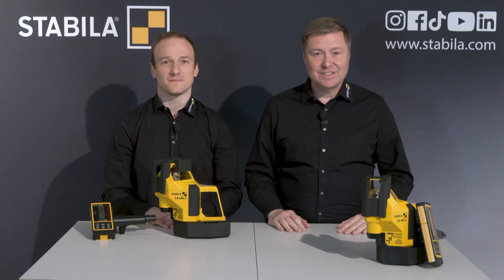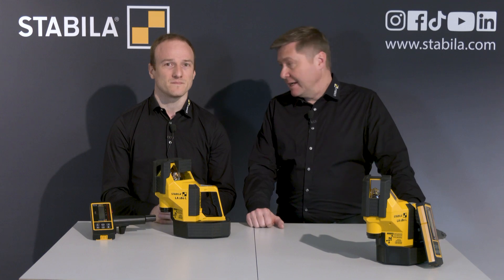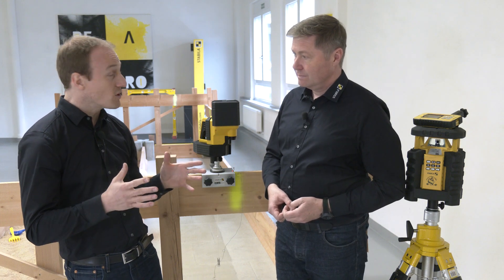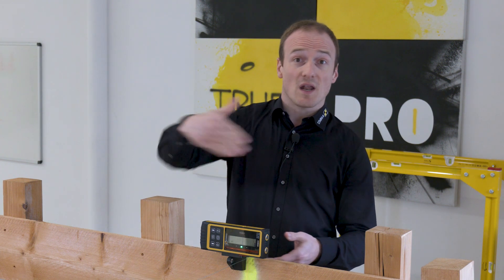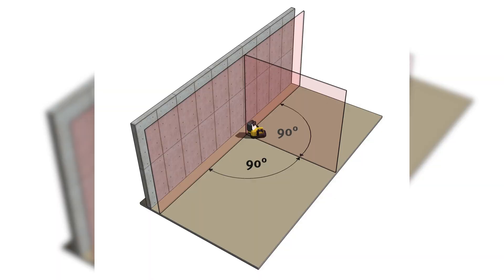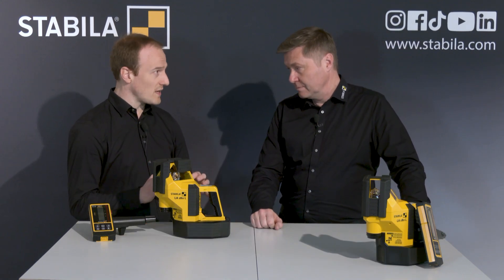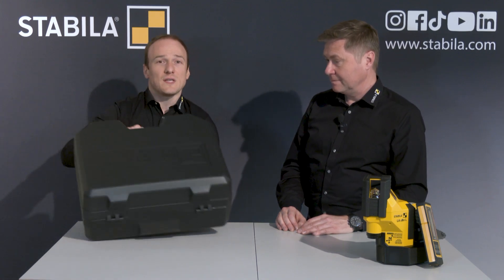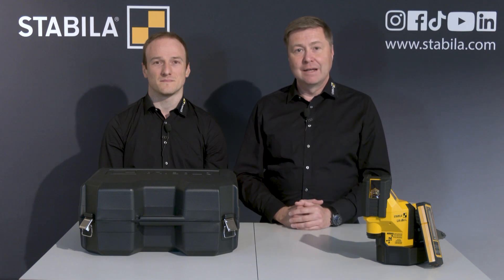STABILA LA 180 L – fully automatic creation of right angles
Laying out right angles is a time-consuming job. Moreover, when measurement errors occur high follow-up costs can be the result. The LA 180 L self-levelling multi-line laser allows you to mark out 90° angles, transfer axes and datum lines fast and accurately. The REC 410 Line RF receiver controls the LA 180 L using the STABILA wireless AUTO ALIGNMENT technology. One press of a button and the laser adjusts automatically to the position of the receiver. This laser shows how STABILA answers the construction problems of today.

Further product information:
Self-levelling multi-line laser for precision results – motorised controller and accuracy of ± 0.07 mm/m.
AUTO ALIGNMENT function: receiver automatically controls fine alignment of the laser at distances of up to 40 m – fully automatic axis transfer and creation of right angles. Precise alignment without losing the reference point – no measurement errors.
Pulsed laser lines for exact height measurements with the receiver (up to 100 m) indoors and outdoors.
Versatile: 3 vertical lines, 1 horizontal line and plumb-line function.
Extra sharp, easy-to-see lines for fast and efficient work directly on the laser line – measuring range up to 20 m indoors.
Unique housing shape for positioning in room corners and over edges (e.g. concrete slab) – rapid checking of right angles.
Shock-absorbing soft grip casing.
Extensive accessory set: small and large target plates, laser goggles and carrying case.